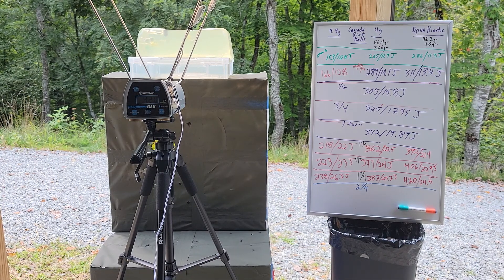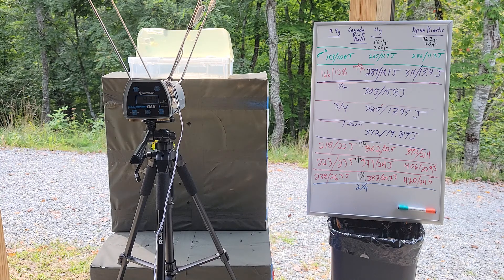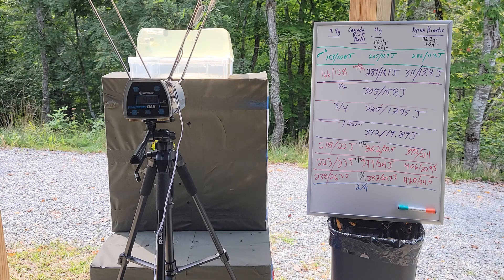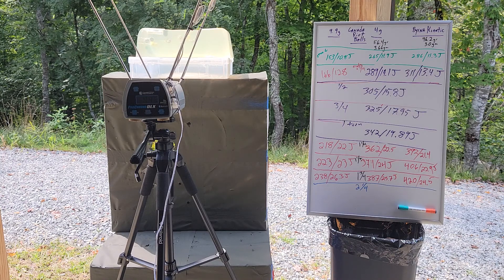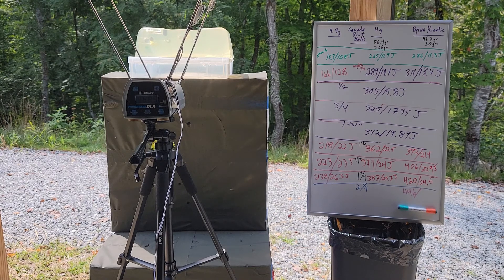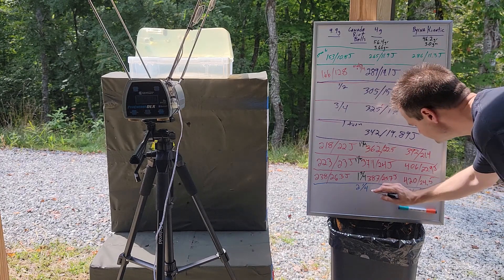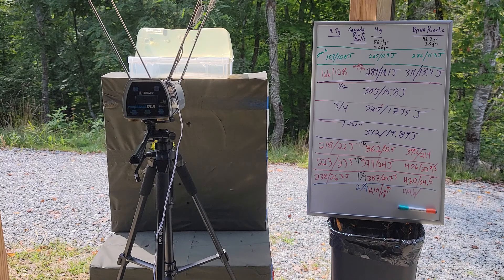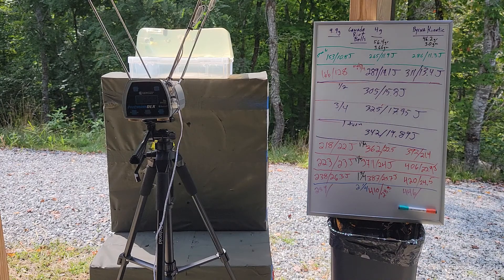Valken M17 power tuning Part 6 (up to 31 Joules, more to come)